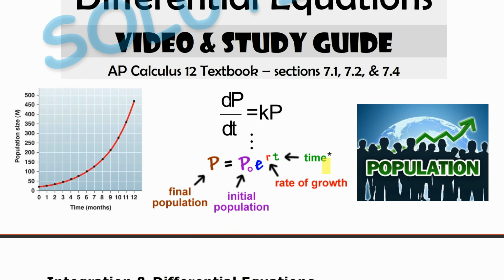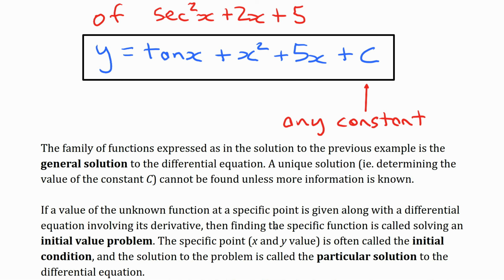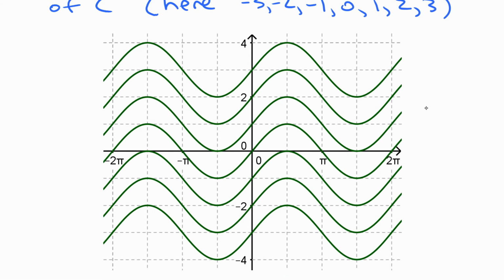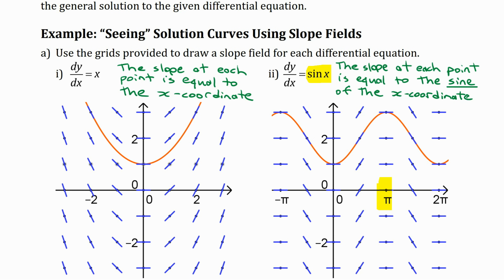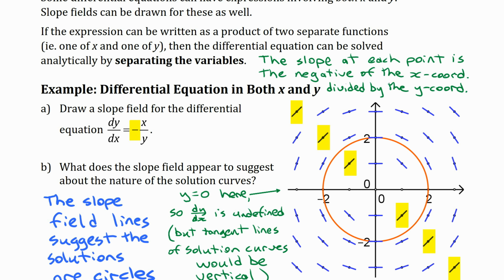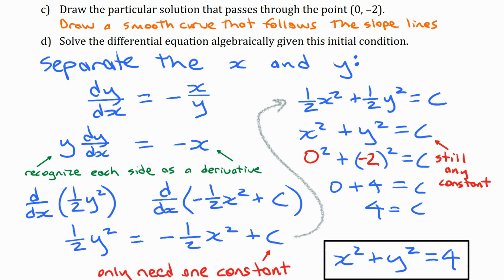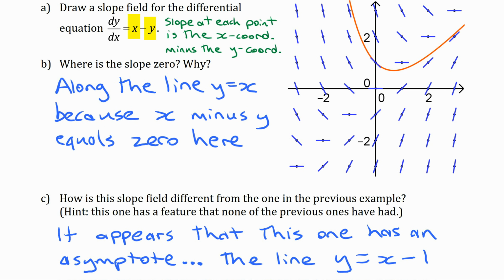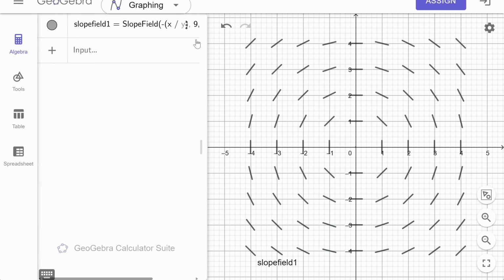Differential Equations & Slope Fields • [7.1] AP CALCULUS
A very initial look at differential equations, and an explanation of how slope fields can be created to "see" the solutions to differential equations.